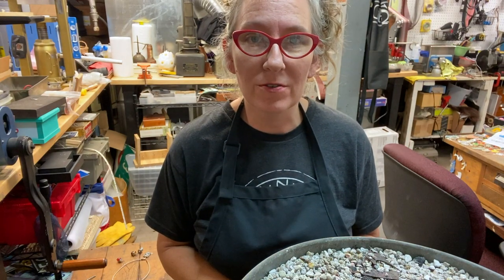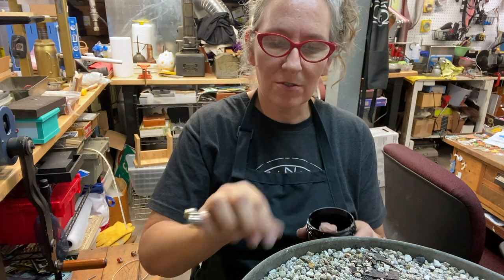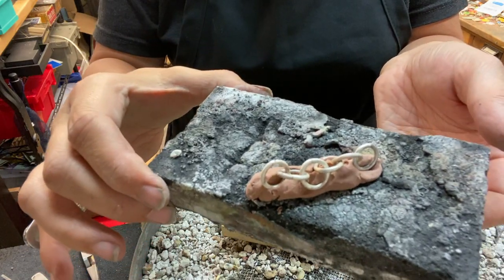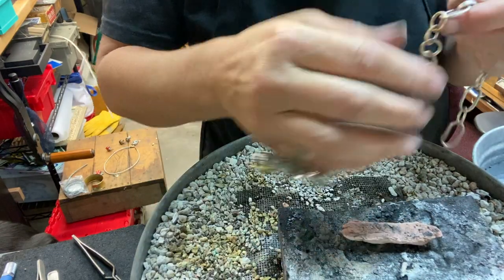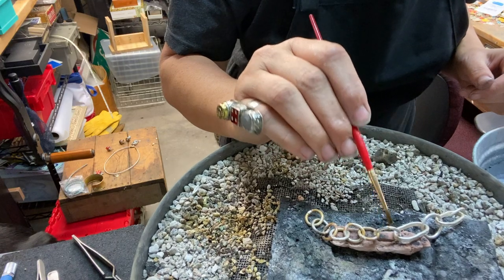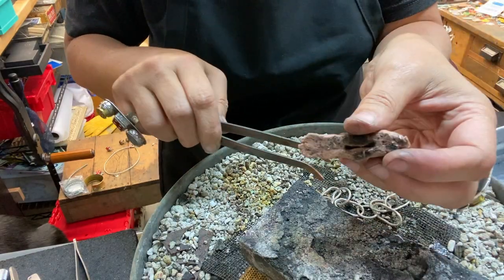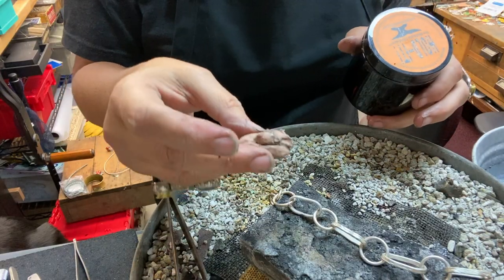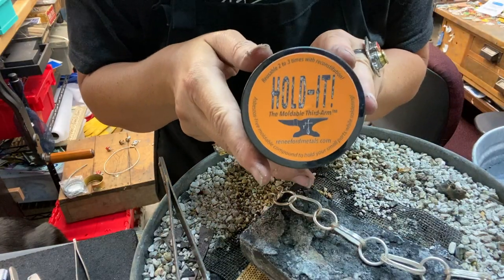CoolToolTuesday Hold It!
Andrea demonstrates Hold It Soldering Clay.